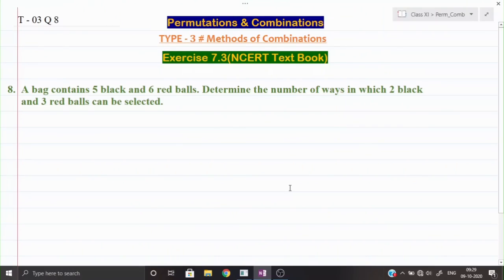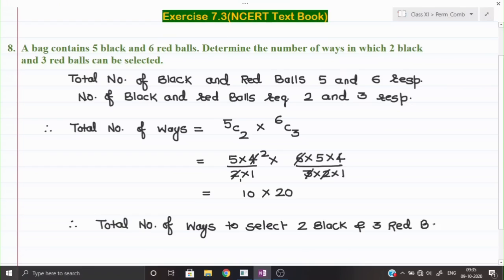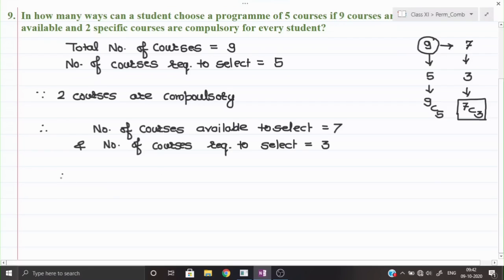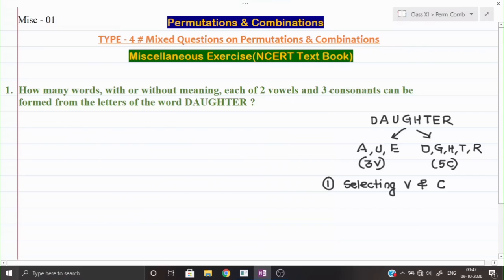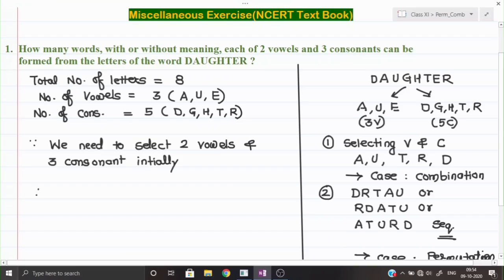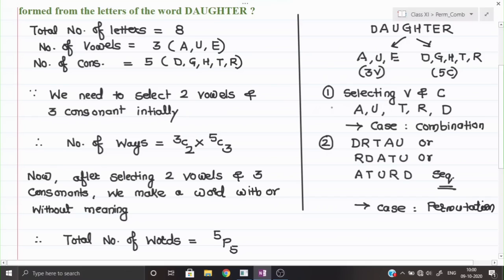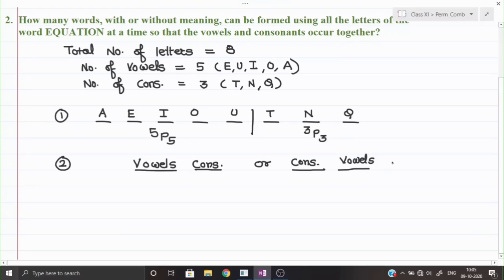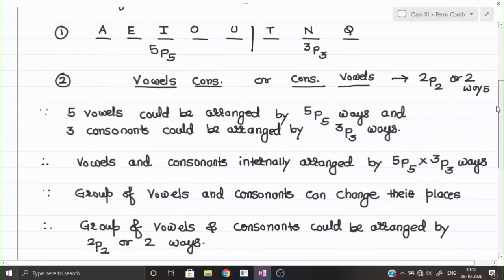Class 11 CBSE Mathematics Chapter 7 Permuations and Combinations Ex 7.4 Q 8, 9 & Misc. Ex. Q 1, 2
In this video, I have covered questions Chapter 7 Permuations and Combinations Ex 7.4 Q 8, 9 & Misc. Ex. Q 1, 2. I have covered questions on practical or Application based questions on Combinations. Also, I have explained mixed questions of Permutations and Combinations where in one single questions both methods(Permutations & Combinations) needed to apply.
Happy Learning.